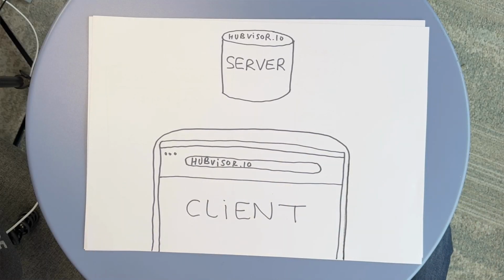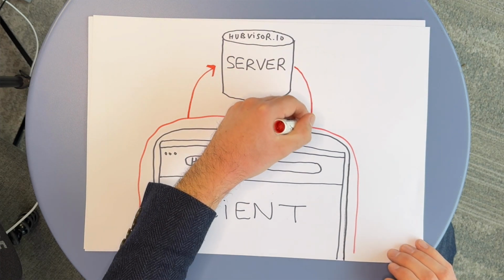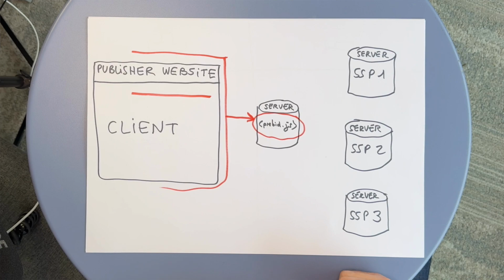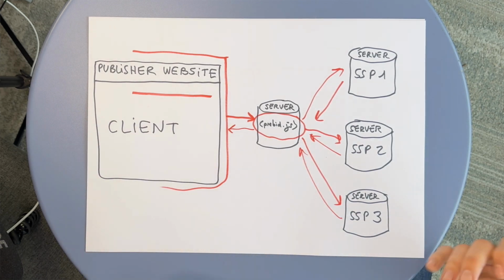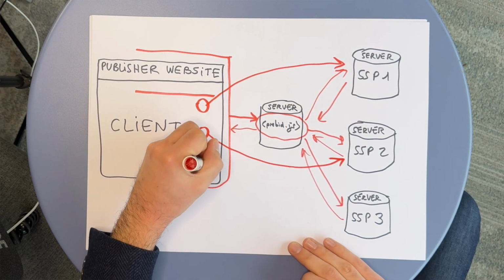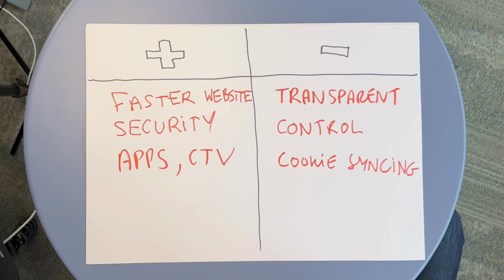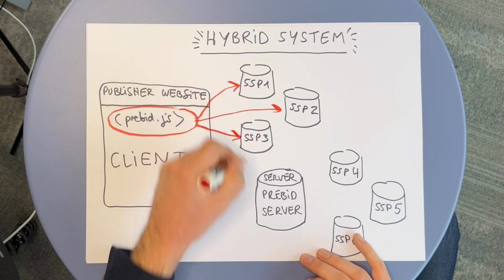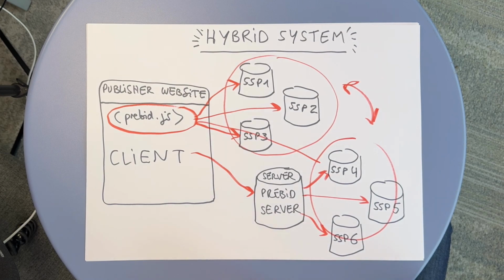Should you go server-side?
Well, it highly depends on the 3p cookie situation. Watch the video to learn why.